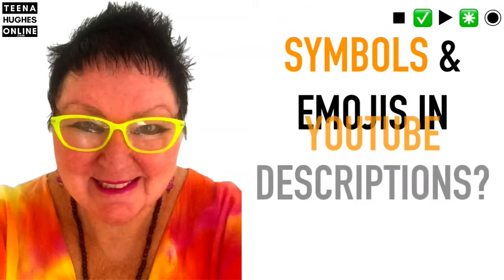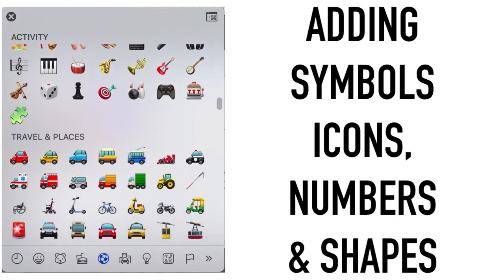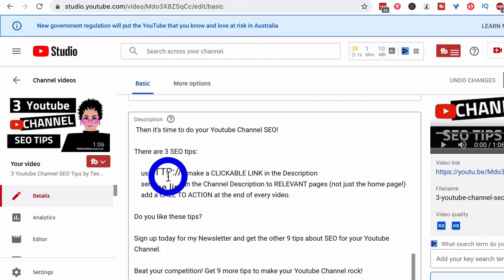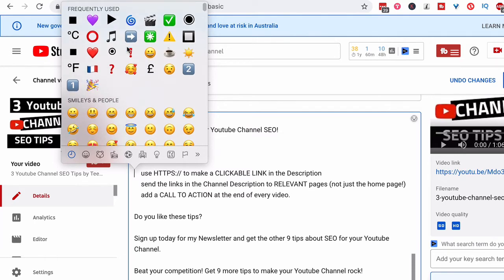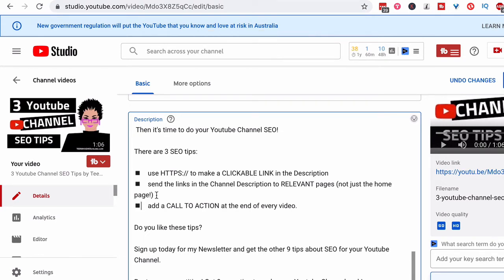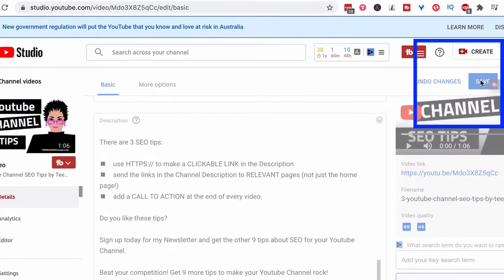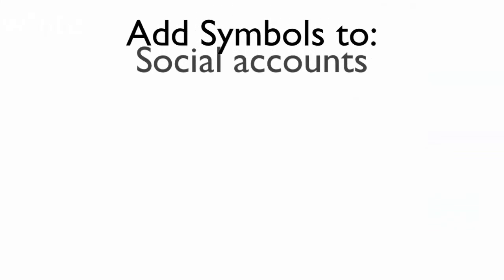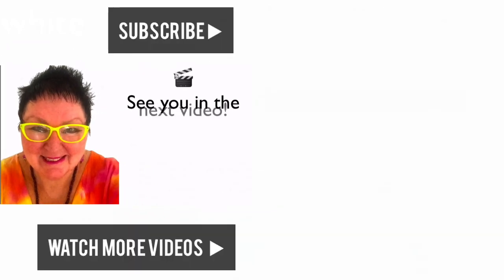How to add symbols in Youtube Descriptions | for Mac users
Have you ever wondered how to add symbols in your YouTube description on your Mac? You know, those little icons to make it easier to read? Well, I did too. And when I worked out how to do it, I was so excited.

So today I'm going to show you how quick and easy this is.
Hi, I'm Teena Hughes, and I love to help people who want to grow their business organically via online video.

0:00 Symbols, emojis, icons & numbers
0:45 Updating "3 YouTube SEO Tips"
0:55 Login to Edit Video Description
1:22 Adding symbols & icons
3:30 Saving video changes
4:19 Will you try this?

Now adding symbols, icons, numbers and shapes helps people read the description on YouTube, even if they don't normally do that -- the symbols help the description jump out and look interesting. And it breaks up all the text, which most people skim over.

Now, this is a quick little process, so I'm going to show you straight away. I'm heading over to one of my very old videos, which I know doesn't have any icons in the description, and I'm going to scroll down the page until I see the blue button that says Edit Video.

Now, of course, I am already logged into my YouTube account; once I click the edit video button, I'm presented with a new screen.

The first text box at the top of the screen is the title. The second one down is the Description, so this is where I'm going to add in the icons. Now I know down here, it says there are three SEO tips. So this is a perfect opportunity to put the icons to the left hand side of this text.

I also notice that this is a very old video and it doesn't have an S for the HTTP so I'm going to add that in while I'm here.

I hope this helps you get started on how to add symbols in Youtube Descriptions. Have fun!

Don't have a Mac? No problem!

▶︎ select the Icon, Symbol, or Emoji you wish to use
▶︎ copy with Ctrl+c
▶︎ go to the location where you'd like to insert the symbol
▶︎ paste with Ctrl+v

✅ Questions?

Please post your questions below in the Comments -- I'll be happy to respond a.s.a.p.